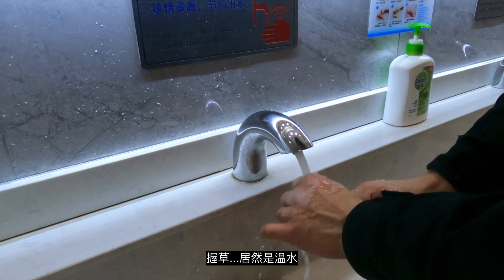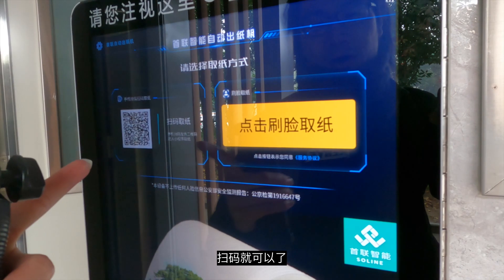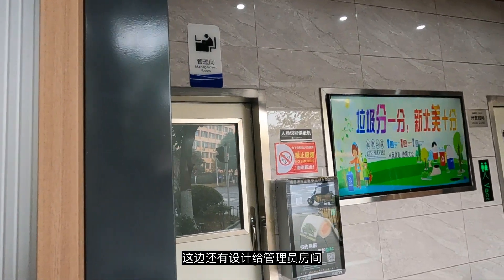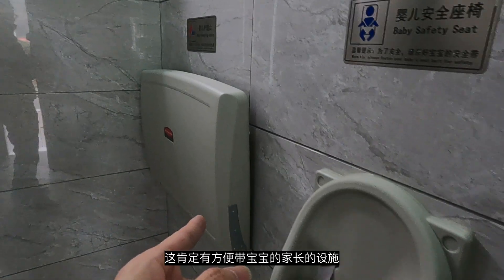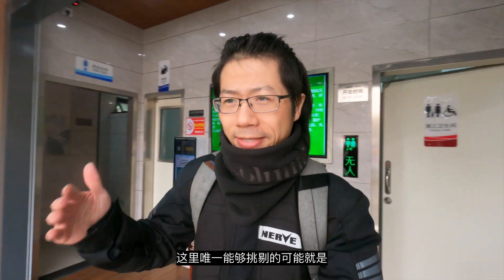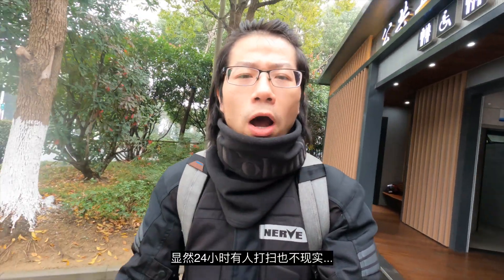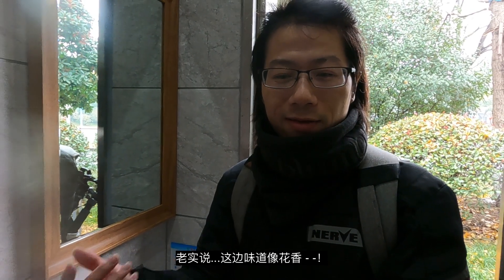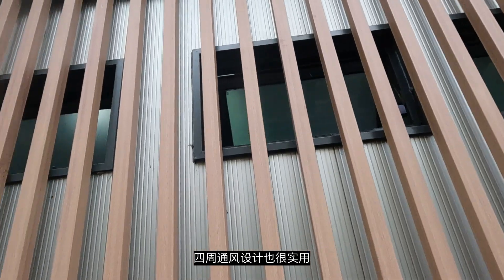First 'Crash' during Covid Time - -! FT. Infrastructure in China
Infrastructure Construction in China
Thoughtful designed Public Restroom

When I first use this tiny Public RestRoom on the street. I know I want to share it because of the thoughtful design.
Finally come up with this video. It is not typical one, there are cheaper/more expensive ones. But as far as I have experienced, this one's design/idea is awesome.

Chapter
0:00 Intro
2:10 What I learned
3:19 Incident - -

Music
Sakura Girl - Flowers